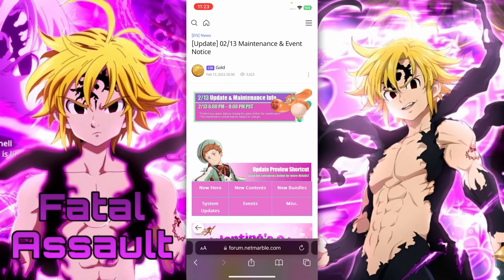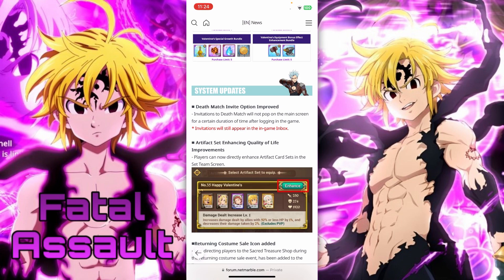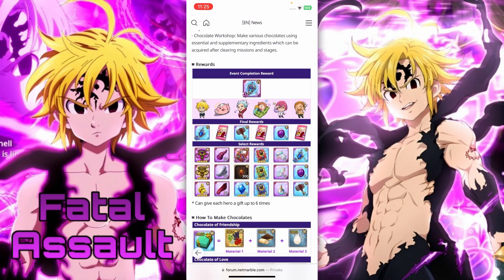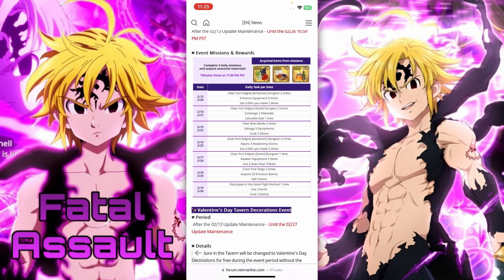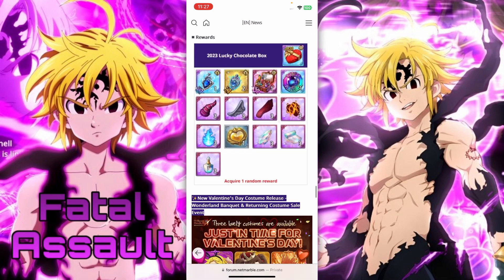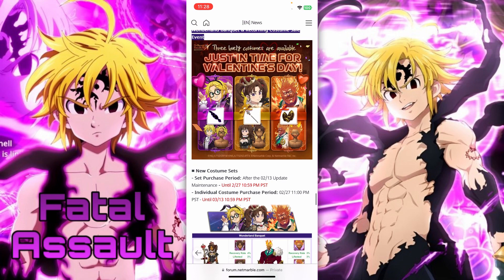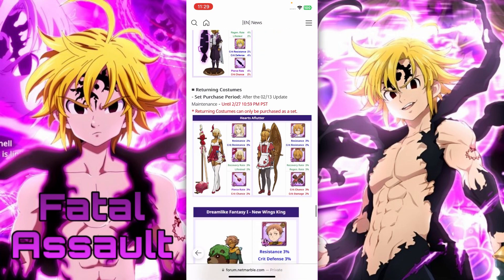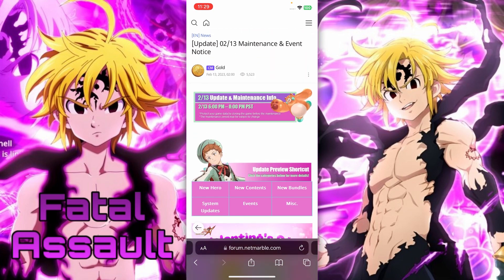What To Expect From Globals Valentines Update. || Seven Deadly Sins Grand Cross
Hi I’m Fatal Assault and I like Grand Cross a bit too much. Goal of 200 subs rn, gonna push for possibly 300 by the end of 2023. Thank you for the support!

Thumby isn’t worked on a lot but I have no time, I’m super busy as of writing this so I do apologise